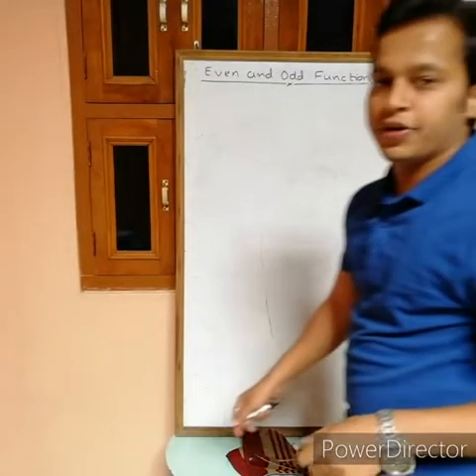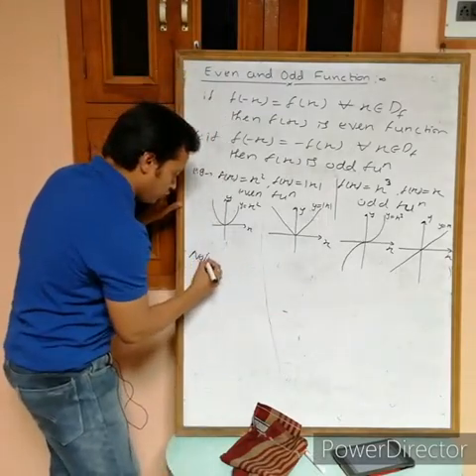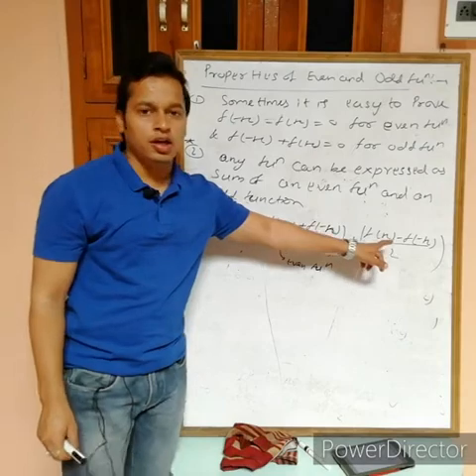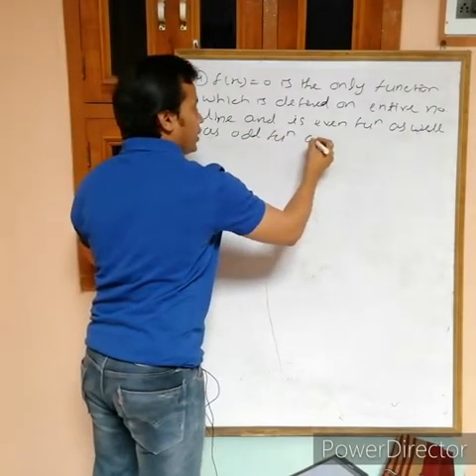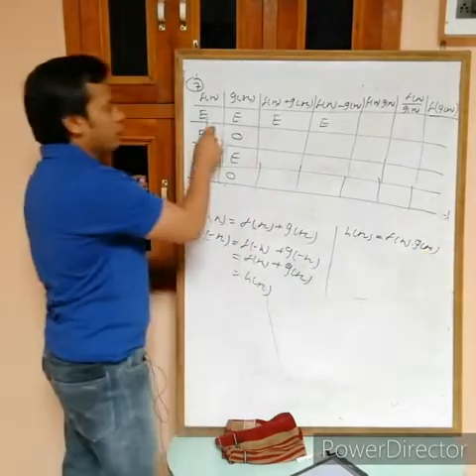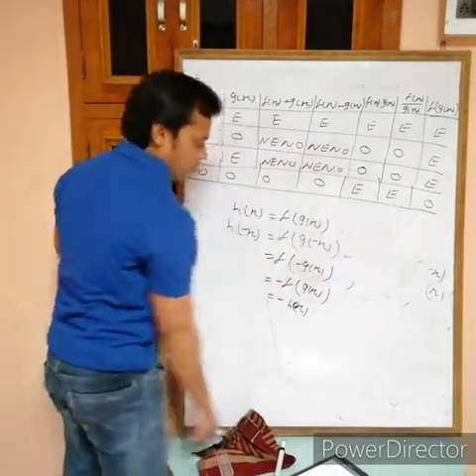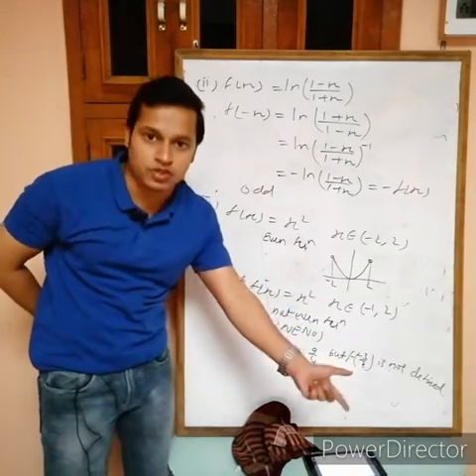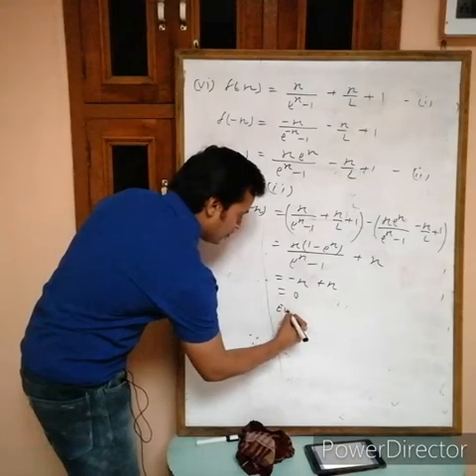Relation and function (Lecture 10),maths for jee mains and advanced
Relation and function (Lecture 10 ), 12th maths, maths for jee mains and advanced, maths by sagar sir,maths by resosir,reso maths